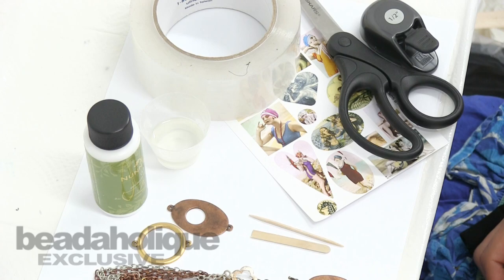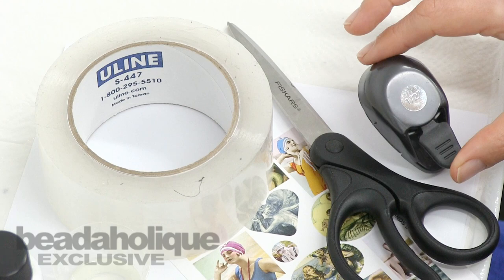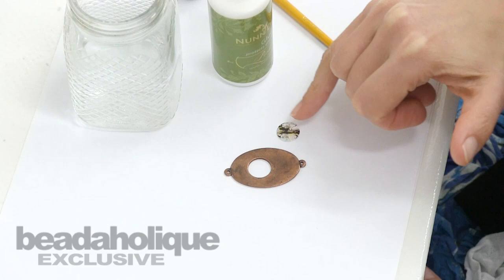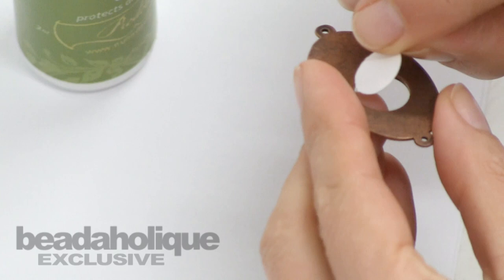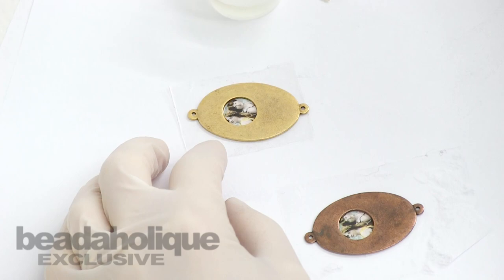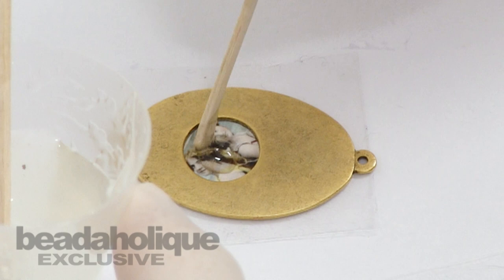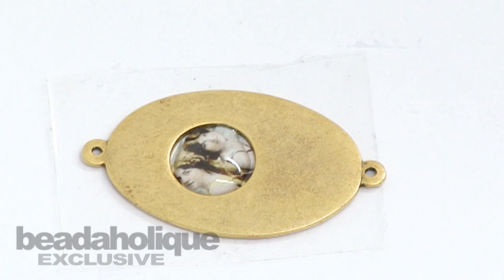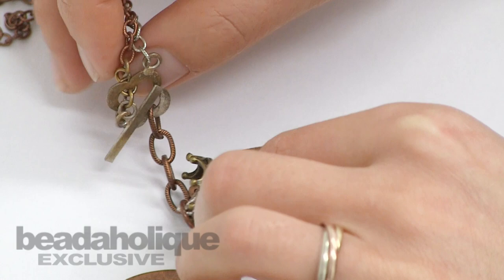How to Use Images with Open Back Bezels and 2-Part Resin by Becky Nunn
- In this video tutorial for Beadaholique, guest designer Becky Nunn of Nunn Design shows how to take an open back bezel setting, add an image, and then apply resin over the top of the image to seal it in place.

Designer: Becky Nunn

Nunn Design Glue Adhesive 2 oz. -  For Patera Findings (1)
SKU: XTL-1031

Nunn Design Collage Sheet Bathing Beauties For Scrapbook - Fits Patera